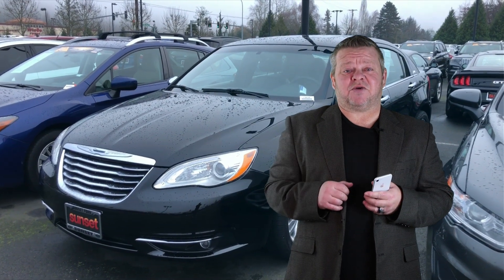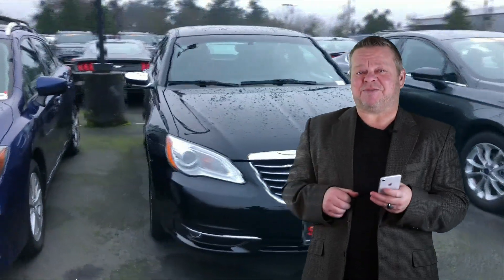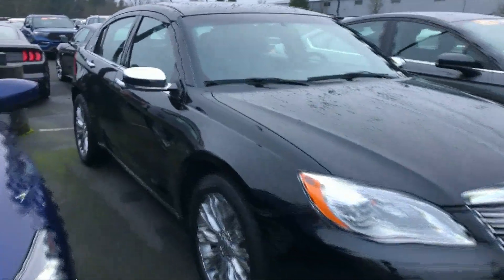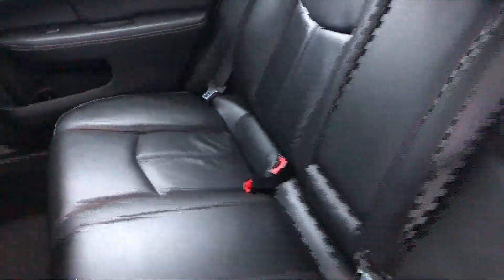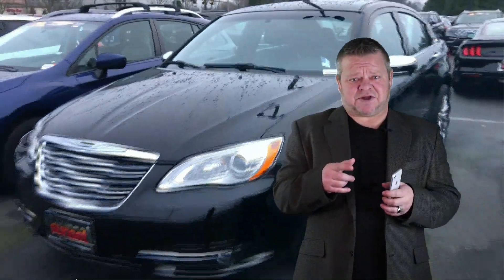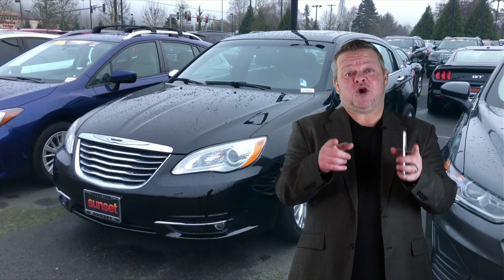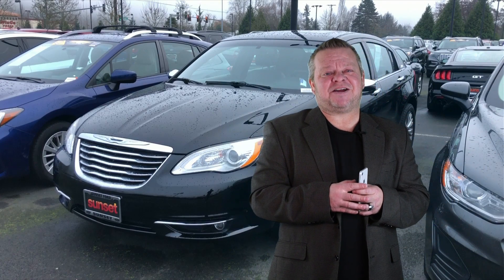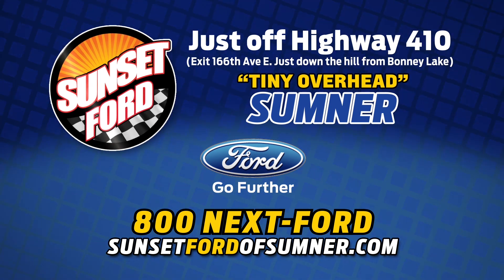7383A 2013 Chrysler 200 Limited